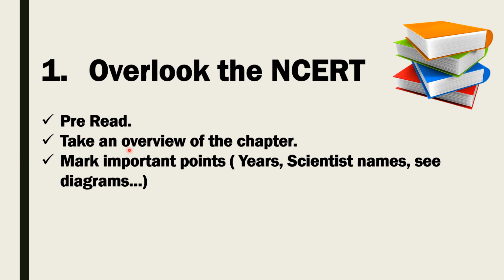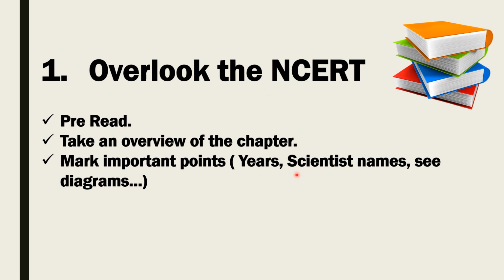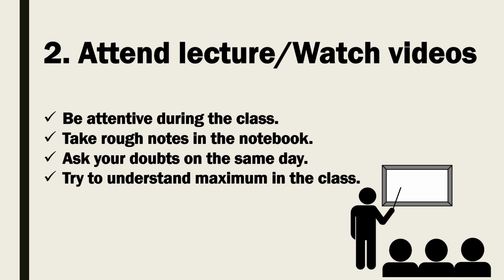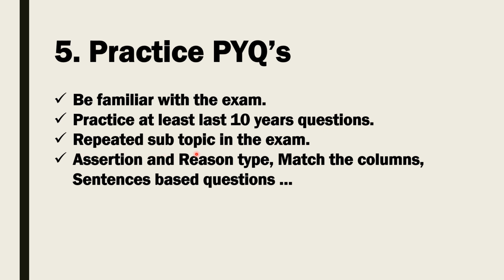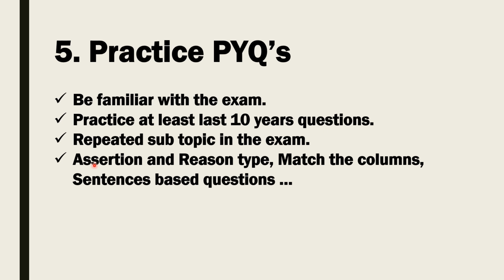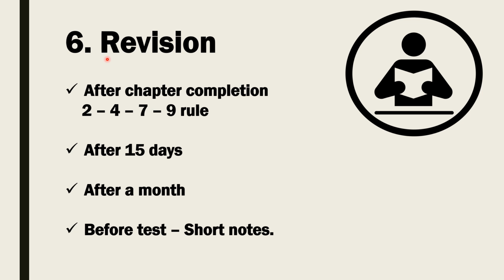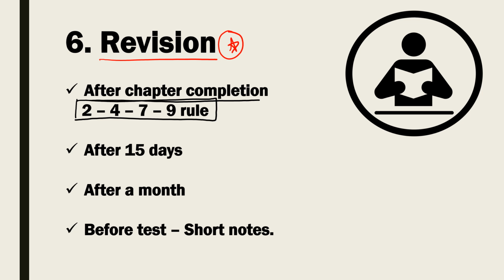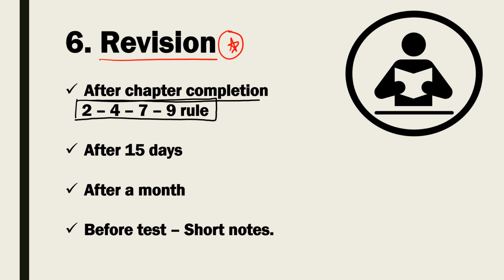Accurate And Best Way To Study A Chapter For NEET | Score 680+ In NEET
NEET